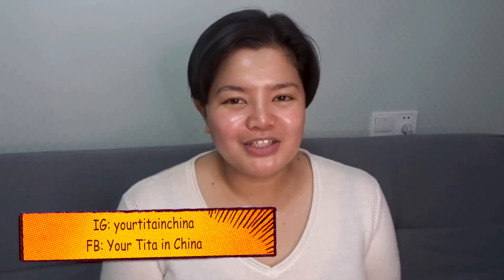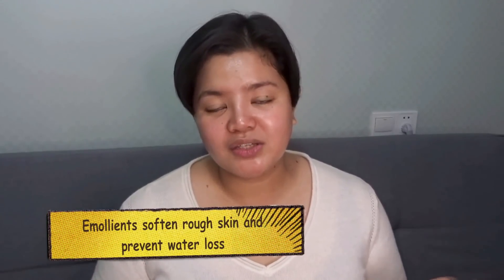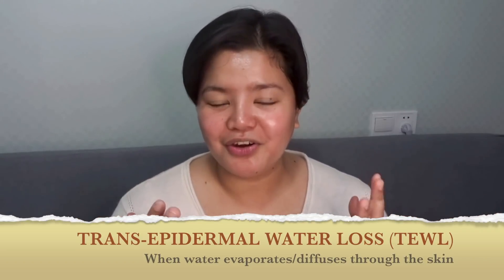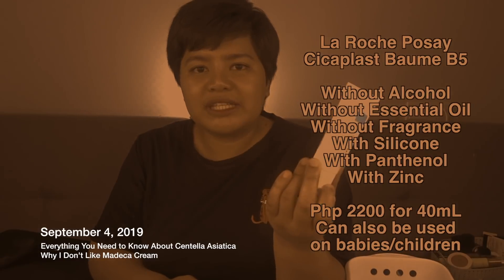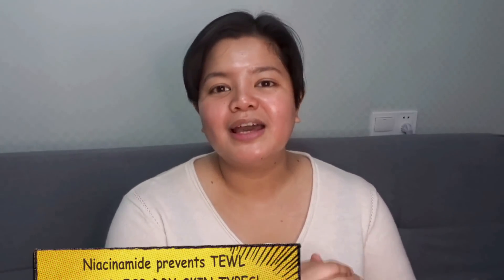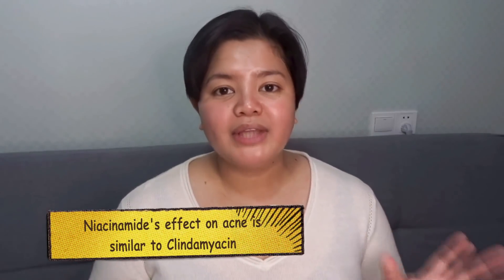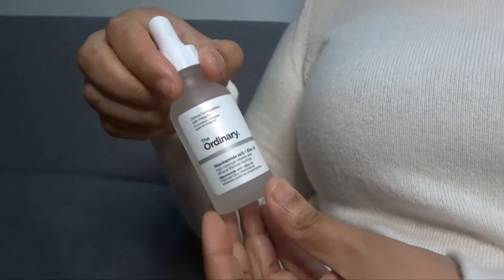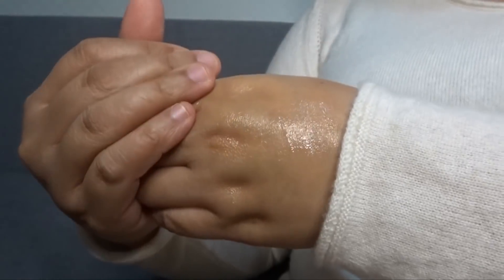INGREDIENT SPOTLIGHT: Panthenol & Niacinamide | Philippine Skincare | Skincare Science vs Marketing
Today I will talk about what the real deal is on Panthenol and Niacinamide, two very common ingredients in skincare products. I hope that by knowing what these ingredients are, you can make better skincare purchases.

Panthenol Products:
CosRx Balancium Comfort Ceramide Cream - Php1300 for 80mL
CosRx Hydrium Centella Aqua Soothing Ampoule - Php1320 for 40mL
The Face Shop Dr. Belmeur Cica Peptite Ampoule - Php 1895 for 45mL
(I made a mistake in the video for the volume and where to buy this product in the video. I put 40 mL instead of 45mL and Beauty Bar instead of The Face Shop. Sorry!)
Dr. Jart Cicapair Cream - ~Php3200 for 50mL
Apieu Madecassoside Cream - ~Php600 for 50mL
Apieu Madecassoside Cica Gel - ~Php600 for 50mL
La Roche-Posay Cicaplast Gel B5 - ~Php2200 for 40mL
La Roche-Posay Cicaplast Baume B5 - ~Php2200 for 40mL

Niacinamide Products:
Drunk Elephant B-Hydra ~Php 2800 for 50mL
Cerave PM Lightweight Moisturizer ~Php 1000 for 89mL
Good Molecules Niacinamide Serum ~Php600 for 30mL
The Ordinary Niacinamide Serum ~Php600 for 30mL

About Me:
Bachelors in Communication, currently taking up my Masters Degree in Chinese language and culture, worked in cosmetics advertising and marketing in China, businesswoman, home cook, skincare science nerd, and sunscreen addict. Helping you make better skincare choices with science-based information!

Friends na ba tayo sa social media?
Facebook: Your Tita in China